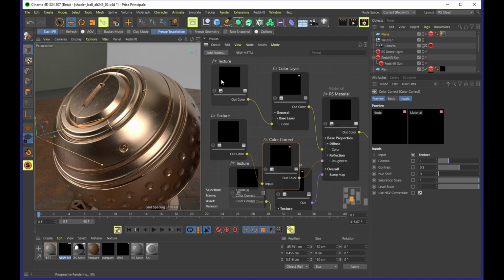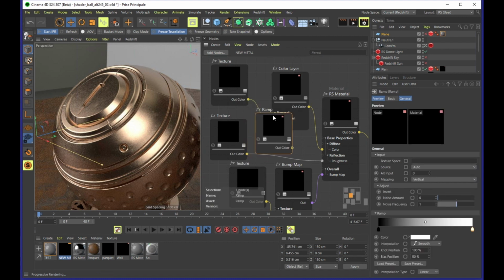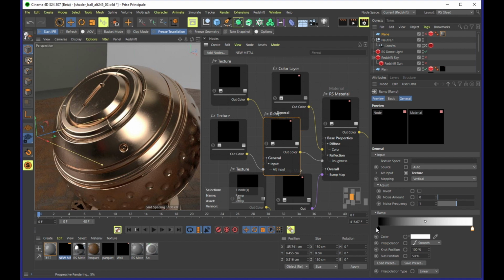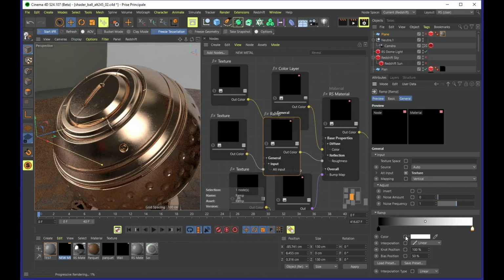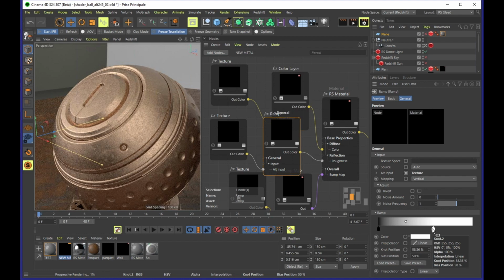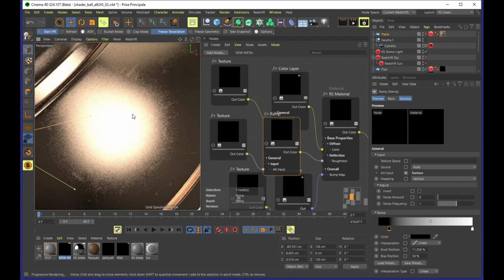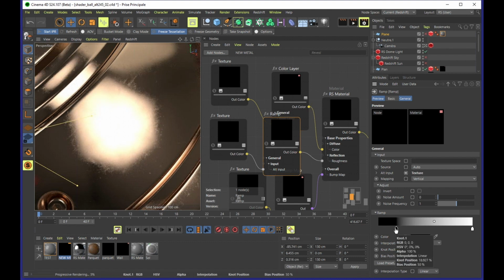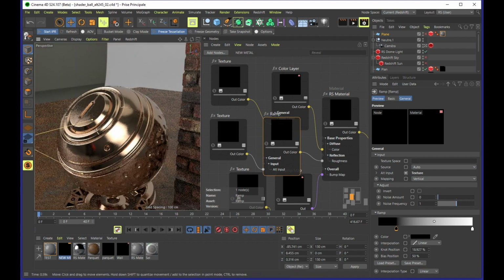Adjust Metal via ColorCorrection in Redshift 3D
To adjust roughness, Redshift 3D allows for different ways. In this demo the Color Correction nodes are utilized.